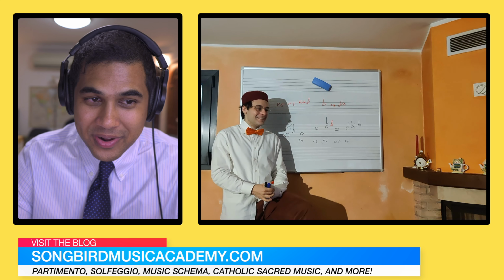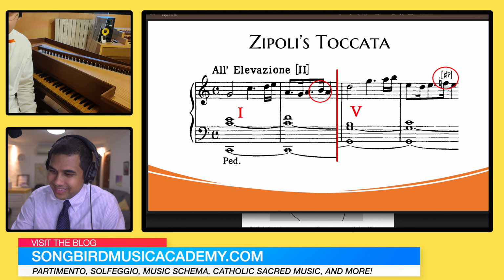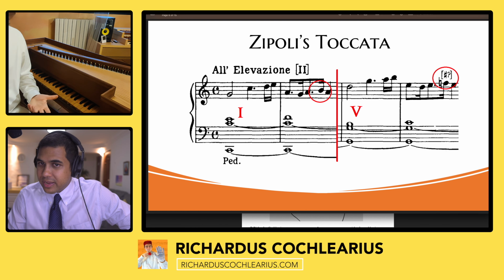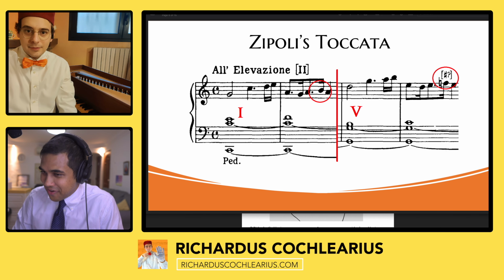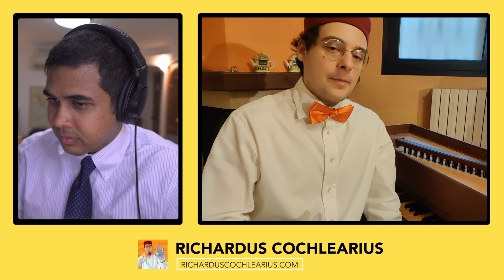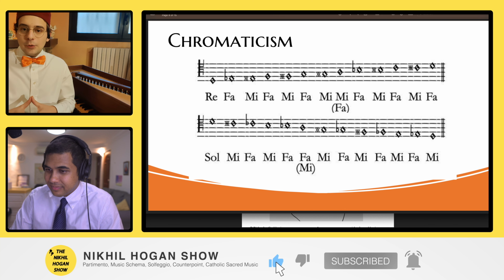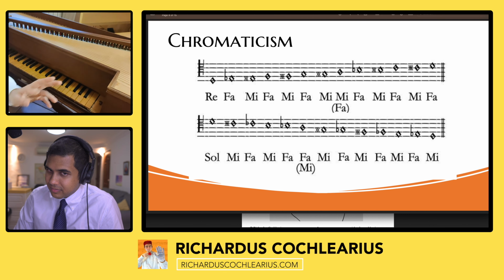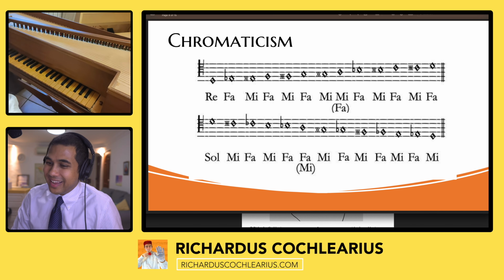Zipoli's Toccata and Chromaticism (feat. Richardus Cochlearius)